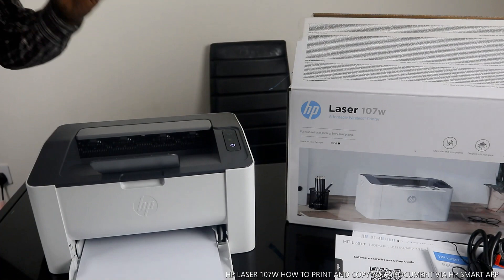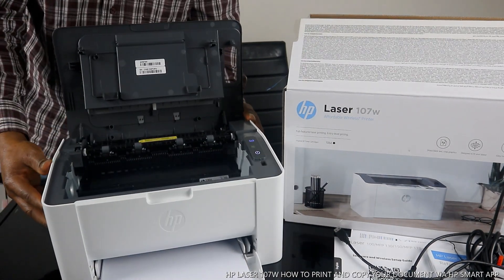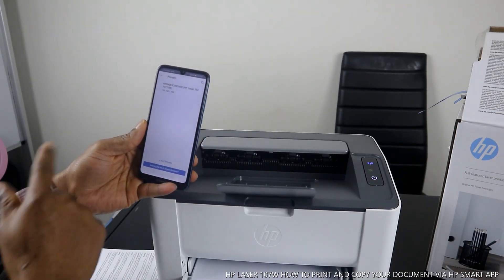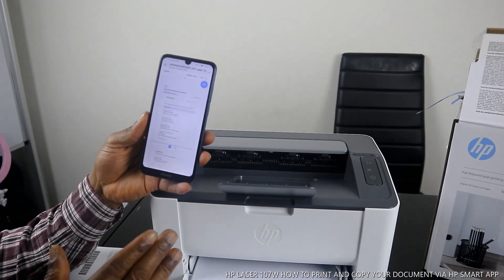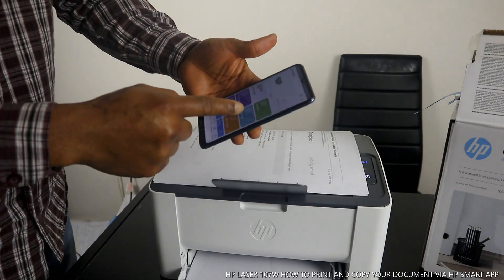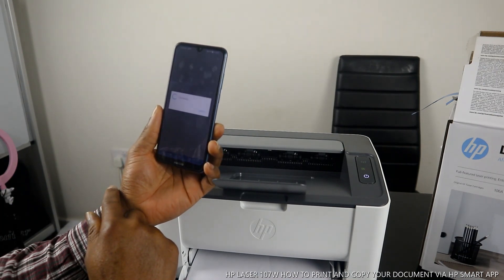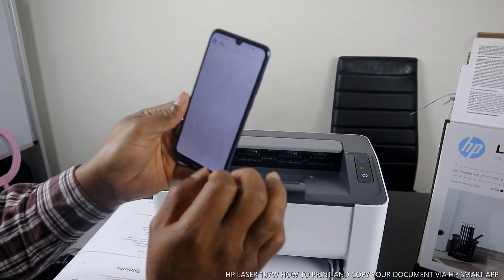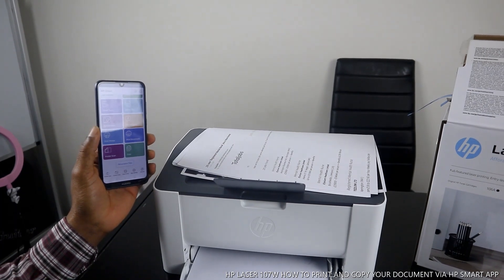HP LASER 107W HOW TO PRINT AND COPY YOUR DOCUMENT VIA HP SMART APP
This is how to print and copy your document on HP Laser 107W printer via HP Smart App. You can get productive print performance with this affordable printer. It produces a high-quality result and print and scan from your phone. This surprisingly small laser delivers exceptional quality, page after page. You need to rely on a high-performance laser printer that is affordable and designed to fit your space. You can fit this printer almost anywhere- it is small and compact at only 331 x 215 x 178 mm. It got a wireless technology so you can print on the go and USB 2.0 high speed connectivity. Speeds up to 20 pages per minute in A4 with a 150-sheet input tray and 100 sheet output tray. Apple AirPrint; Google Cloud Print; Mobile Apps; Mopria™ Certified and Wi-Fi Direct printing compatibility. Easy mobile printing with HP Smart app. Print and scan from your smartphone, and you can order toner easily from HPinstantink.com. Easily print from a variety of smartphones and tablets. Easily share resources–access and print with wireless and Ethernet networking and easily print without accessing a network. This gear deserves your attention big time printer link - and USB cable (Amazon)